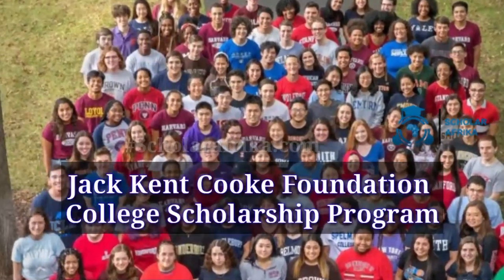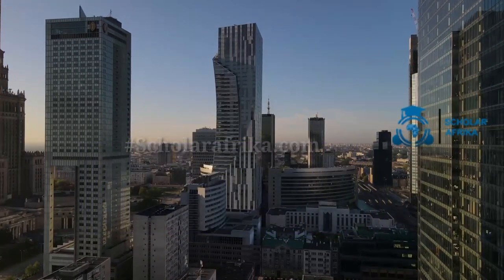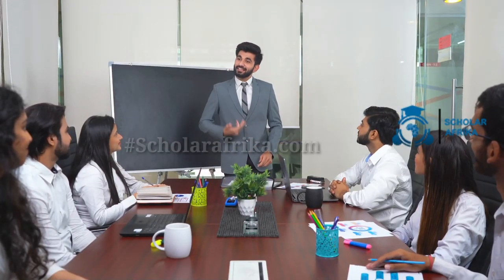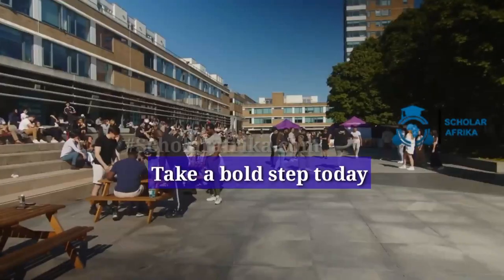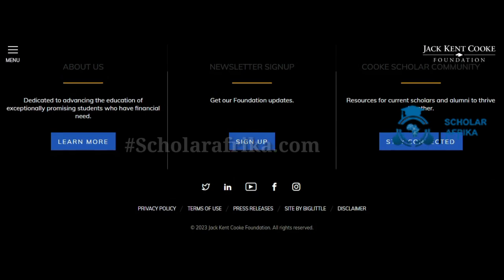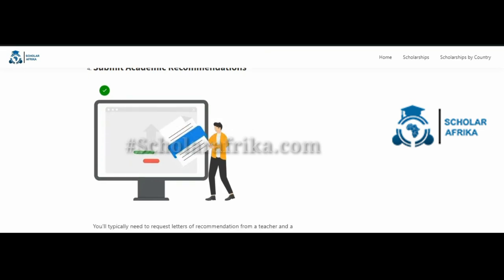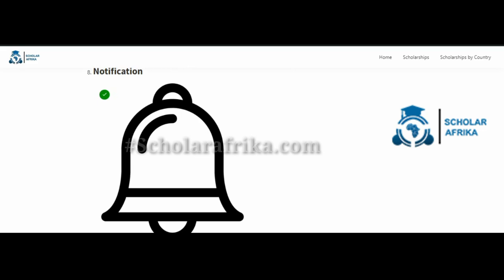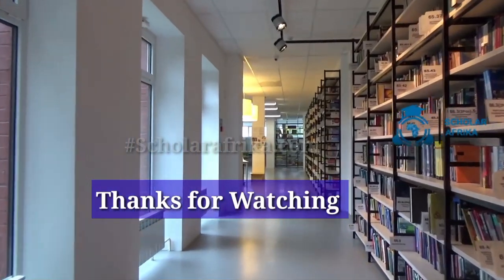Jack Kent Cooke Foundation College Scholarship Program 2025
Thank you as we make progress today. Ensure to adhere to the scholarship guide.

IMPORTANT LINKS

KEYWORD**
scholarship
usa immigration
iwu usa
scholarship for
usa immigration
indiana
move to usa for free
tech university
scholarship
study in usa
international students
universities that offer full scholarships to international students
usa immigration
indiana university
iwu university
iwu admission
study abroad

HASHTAGS***
Watch how to apply for the jack
for international Undergraduate students . This scholarshipopportunity will let you study in US under a fullyfundedscholarship .

Timecodes

0:00 introduction
0:47 Overview
2:39 Steps to apply
4:16 Ensure to read  scholarship for Congo students
4:30 Conclusion